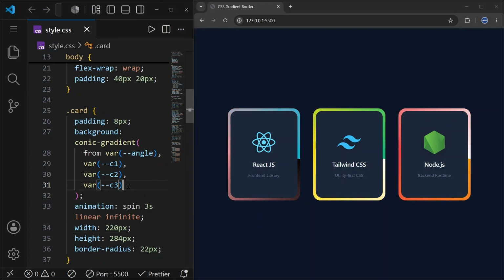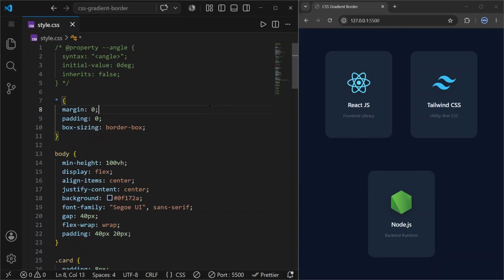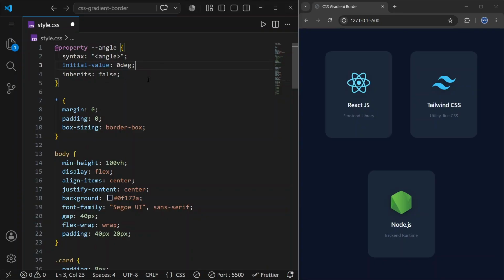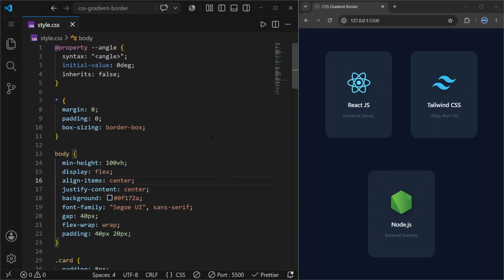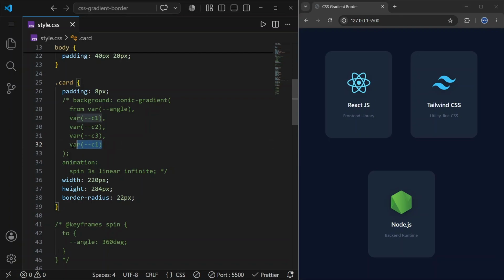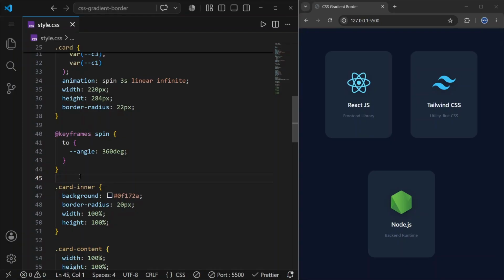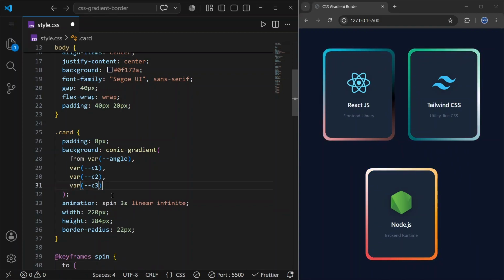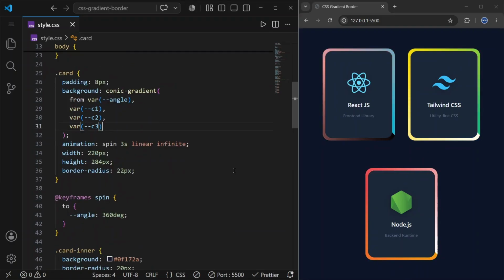Animated Gradient Border with Pure CSS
In this video, I'll show you how to create a spinning gradient border effect using pure CSS — no JavaScript, no libraries,  nothing to install.

We'll cover:
- @property — the CSS feature most developers don't know about
- conic-gradient and how it differs from linear-gradient
- @keyframes to animate the spinning border
- Custom CSS variables for unique colors per card